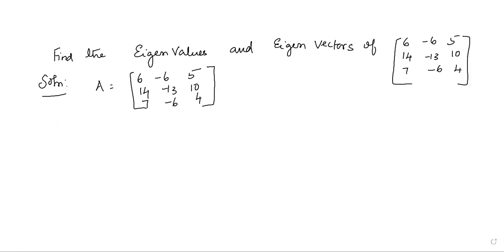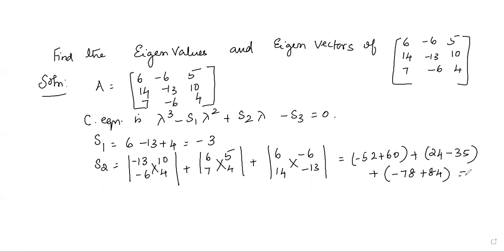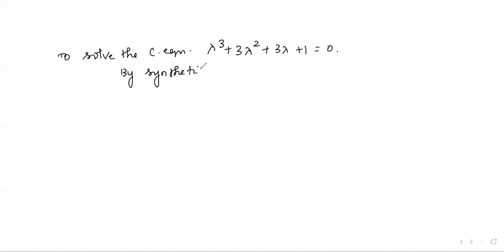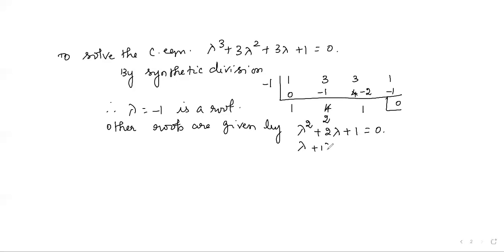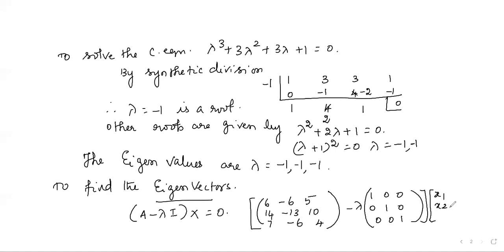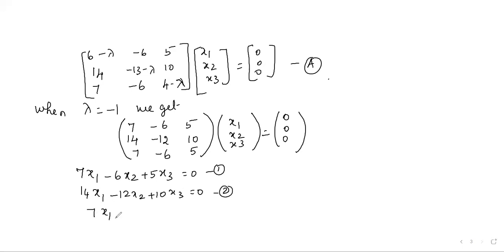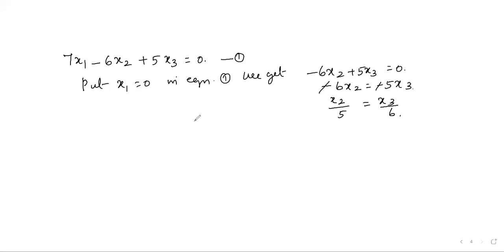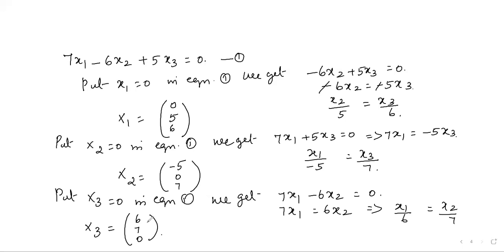finding eigen values and eigen vectors